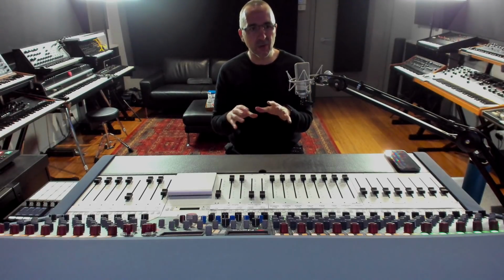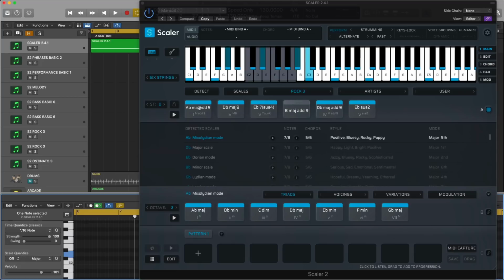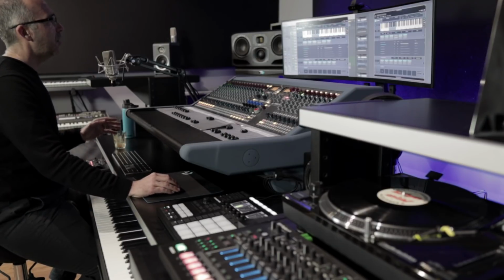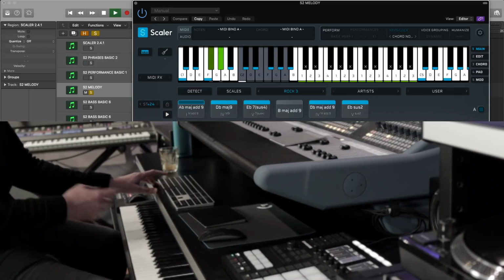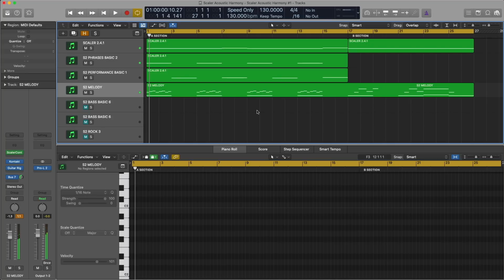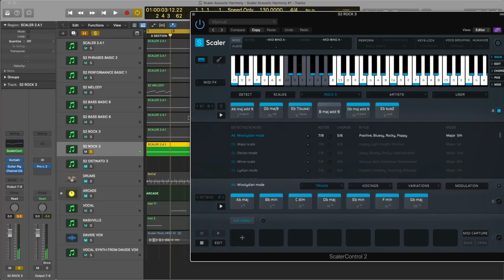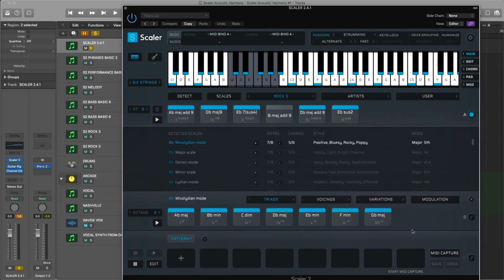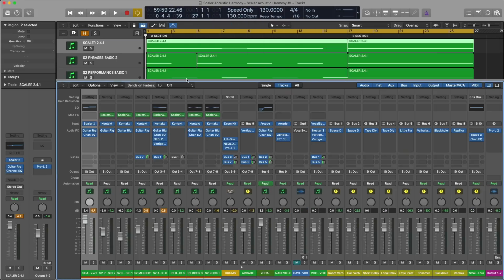Scaler 2 Workflow | Creating Acoustic Harmony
In this Scaler 2 workflow video Davide creates a rock / pop track and using Scaler 2.4.1 he creates all the melodic and harmonic element of the track with the new phrases, performances and chord sets using all new content.
Davide is using Scaler's internal sounds and the Native Instruments suite of Strummed and Picked Acoustic and Electric guitar libraries.

0:00 Start
1:40 Choosing a Chord Progression
7:00 Creating some Phrases and Performances
11:25 Making a Melody
16:11 Adding a Bassline
18:40 Adding some Harmony
23:00 Harmonising a Vocal
26:30 Recap and the Final Track